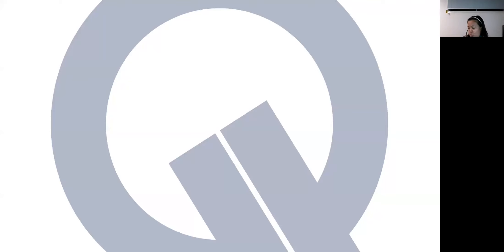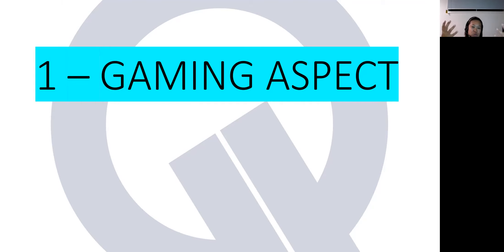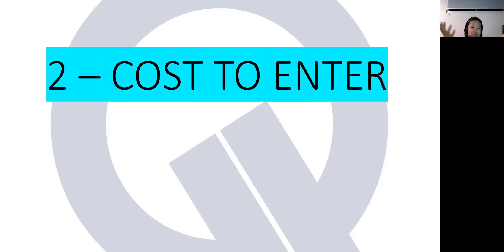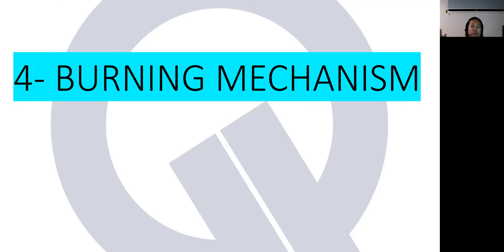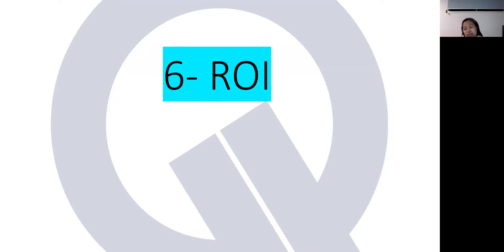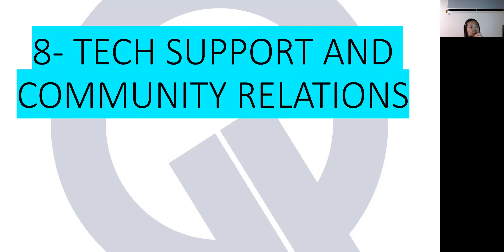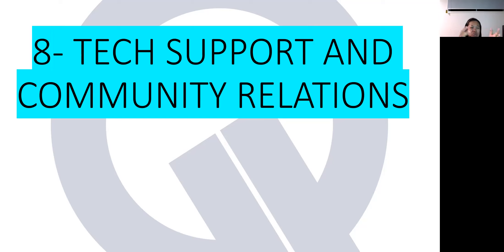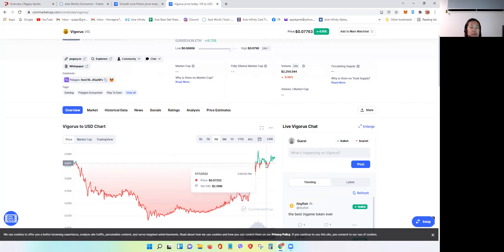Pegaxy vs Axie Infinity Comparison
All you need to know which game to choose? Which game has more potential ? Who is better for investment or scholarship?